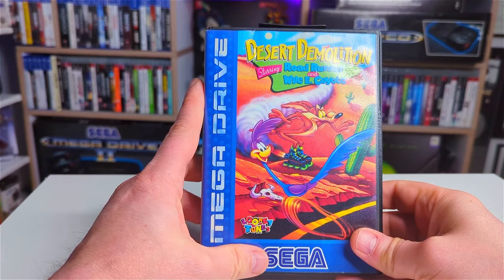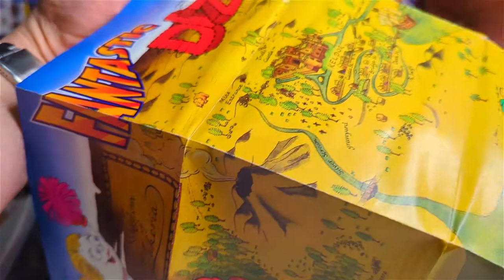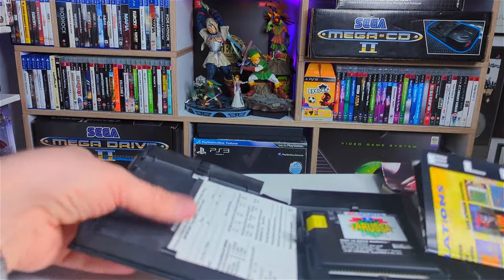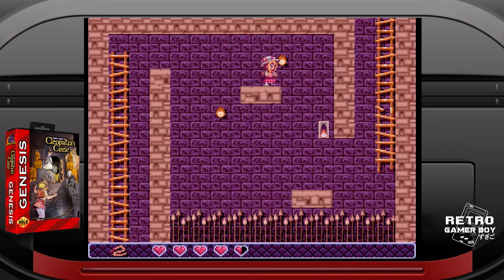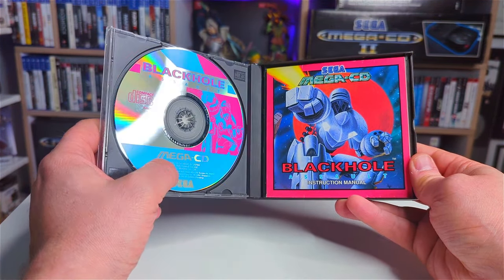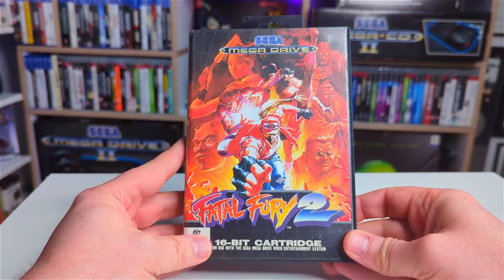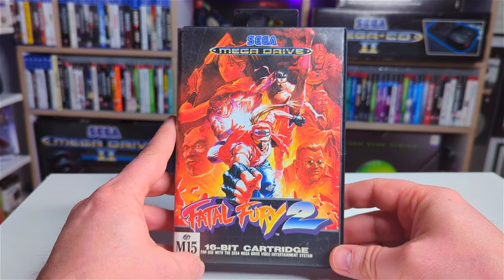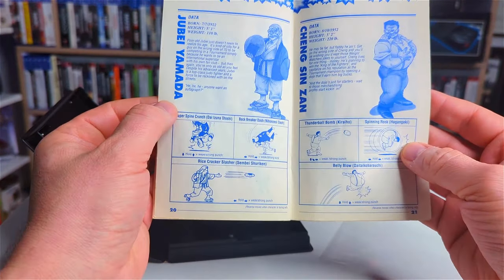This Retro Game Cost more than a PS5 & XBOX Series X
Retro gaming can be expensive at the best of times, but this month I bought a game that cost more than a PS5 and Xbox Series X combined. It’s time for another Collectors Edition. Plenty of Sega Mega Drive games made their way into the collection. Plus, we add more Mega CD, cardboard boxed games, variants, and probably the most expensive PAL Sega Mega Drive game.

Chapters.
00:00 Introduction
01:01 Game pick ups
09:33 Indie games for the Sega Genesis & Mega Drive
13:11 Sega Mega CD games
15:42 Games missing from the full PAL Mega Drive collection
18:03 Rare and expensive Sega game
24:47 Collection Montage
25:48 Final thoughts

Join the brand spanking new global community for retro gamers and fans of nerd and geek culture, including Chronik Spartan, Do You Nerd, Gaming of the Grid, Sega Head, The Nerd Lair, Telesplash Gaming, and me Retro Gamer Boy.

You are free to: Share — copy and redistribute the material in any medium or format Adapt — remix, transform, and build upon the material for any purpose, even commercially.